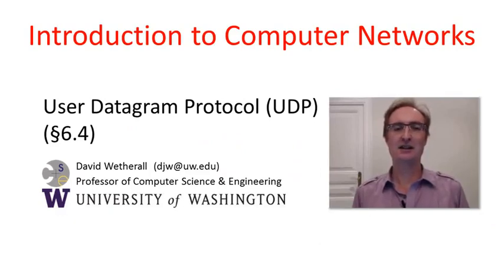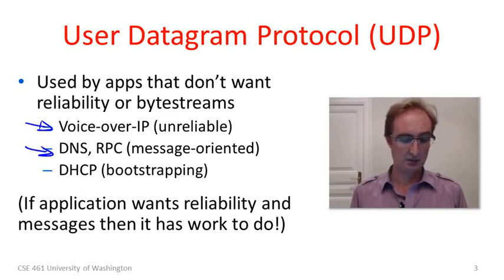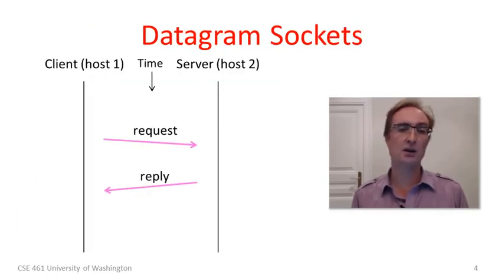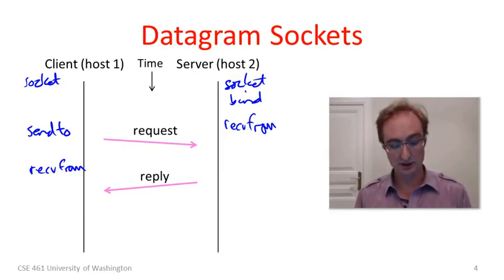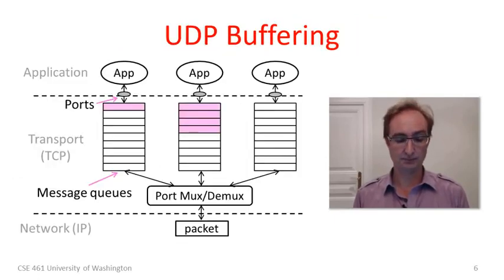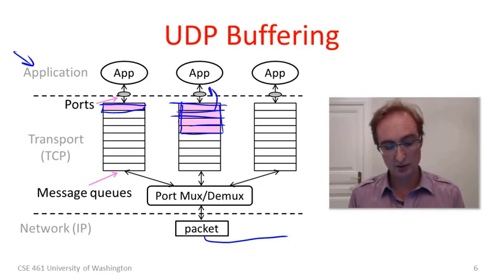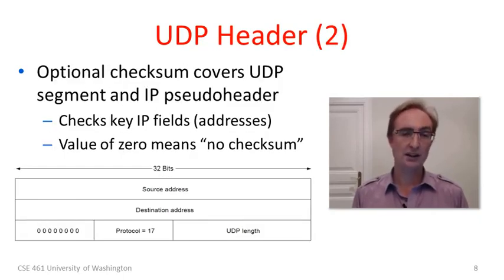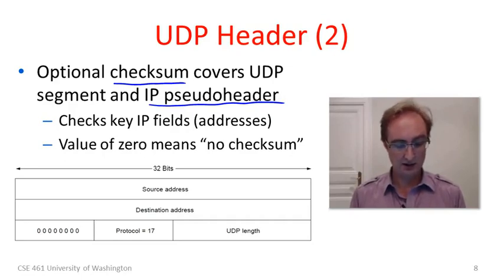6 2 6 2 User Datagram Protocol UDP 0756